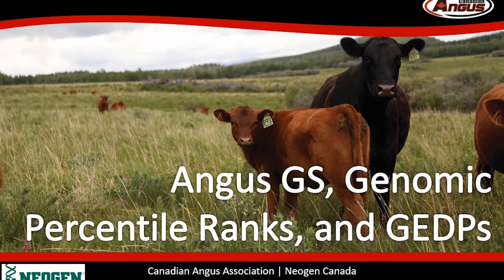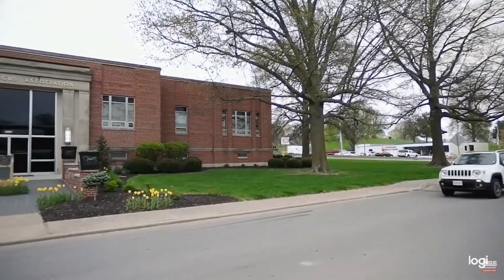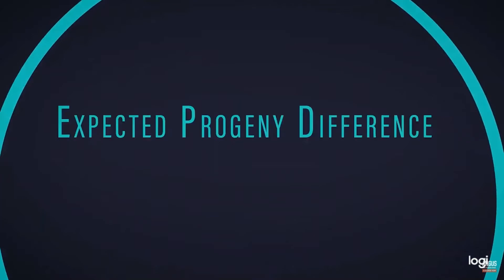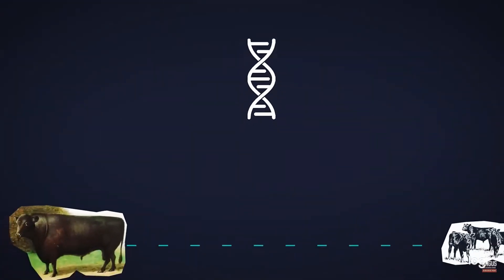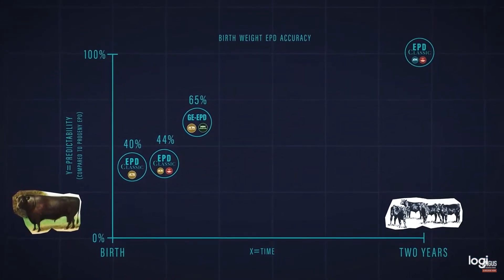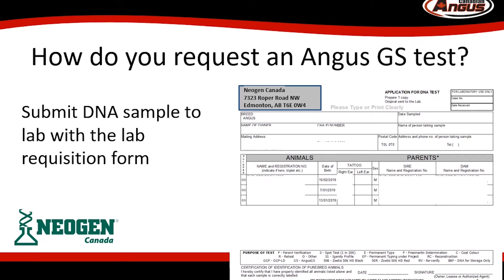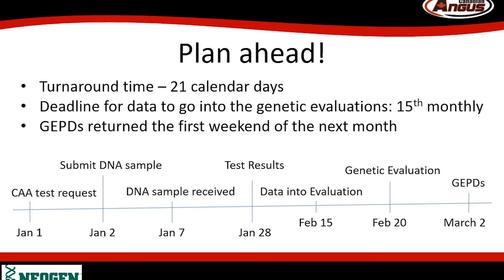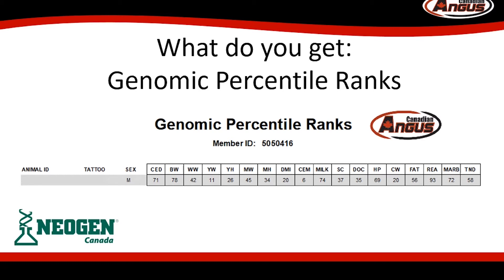Angus GS, Genomic Percentile Ranks, and GEPDs